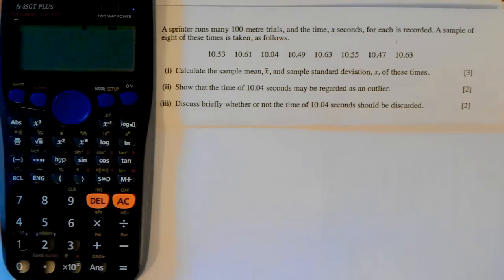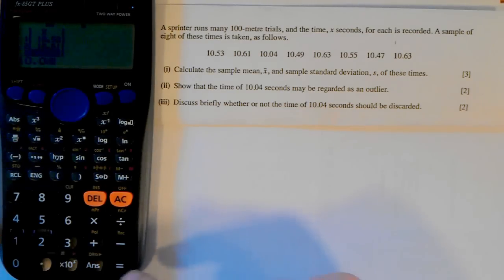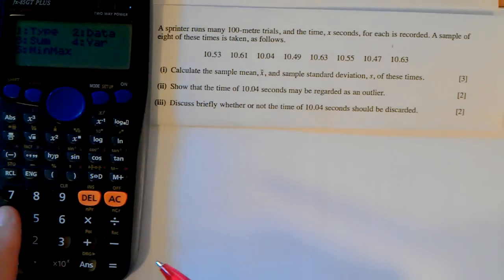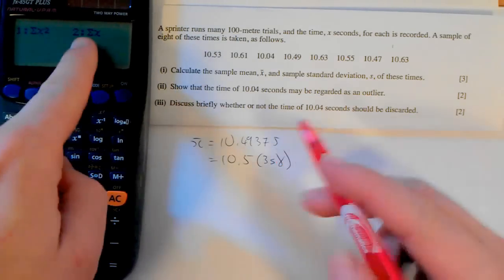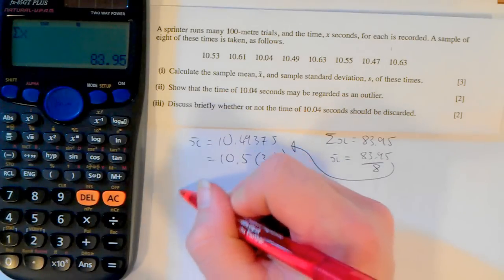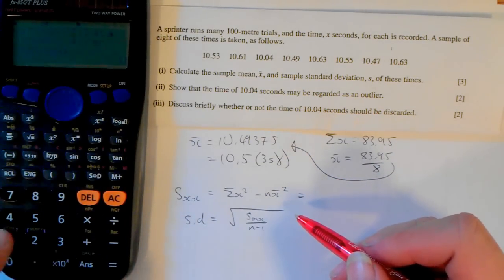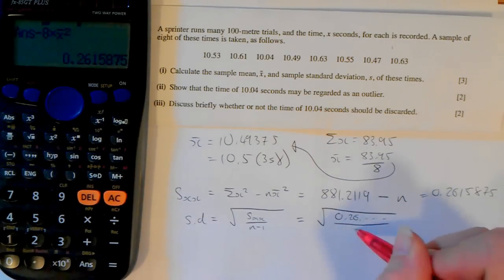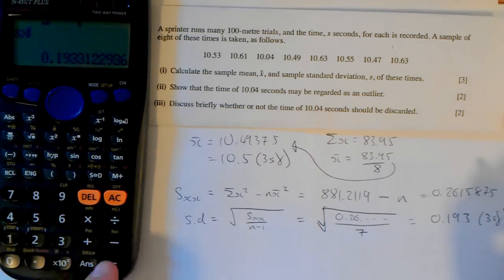Mean & Standard Deviation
BJS shows an example mean and standard deviation question, using the STAT mode to solve part of q2 from the Jan 2005 S1 paper.